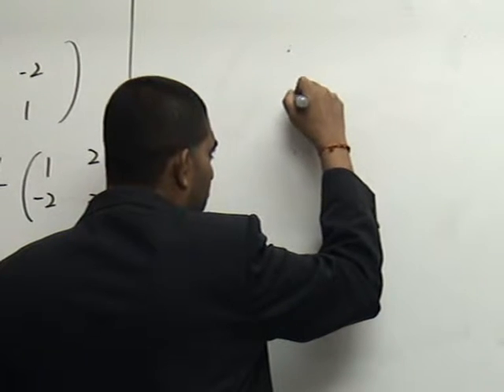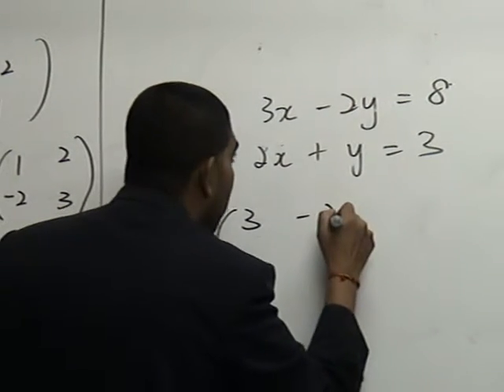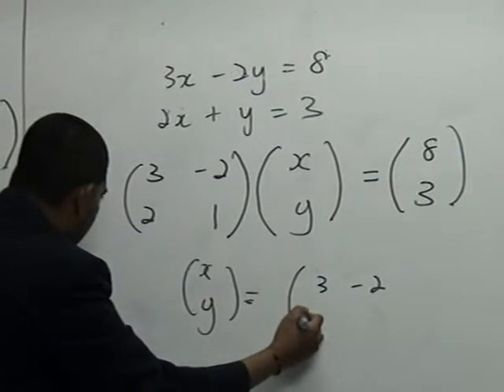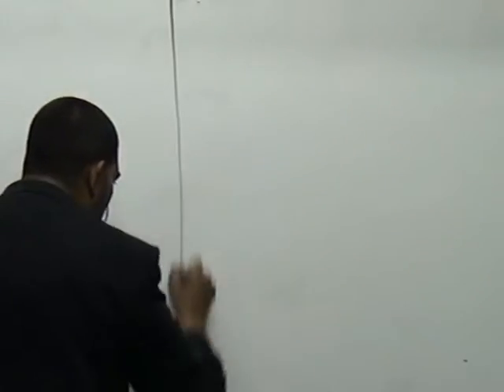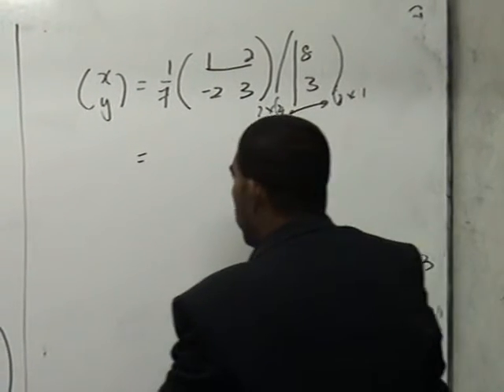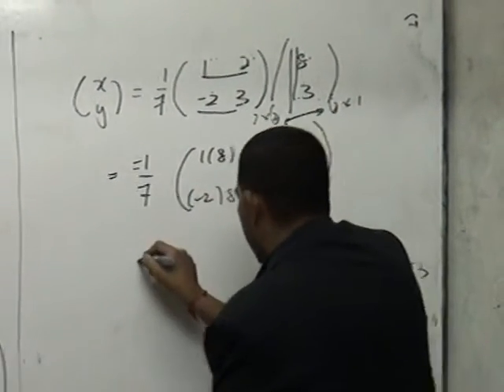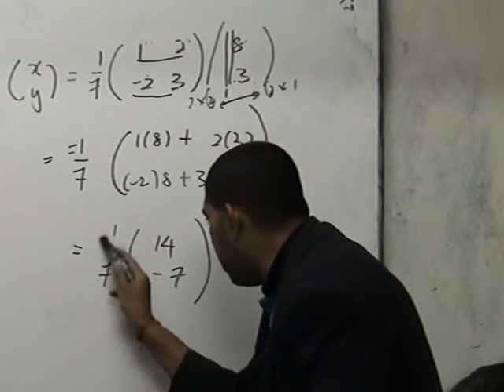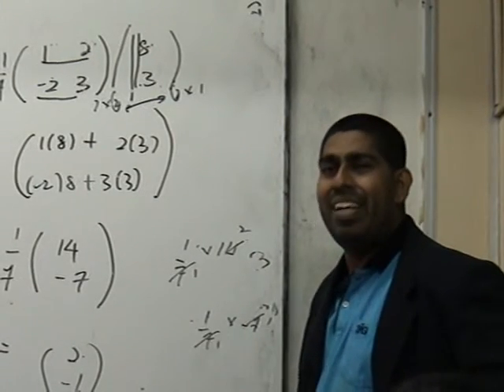Best Maths-Matrix Part 2- Form 4/ Form 5-SPM- Cikgu Vijay Exam Tips